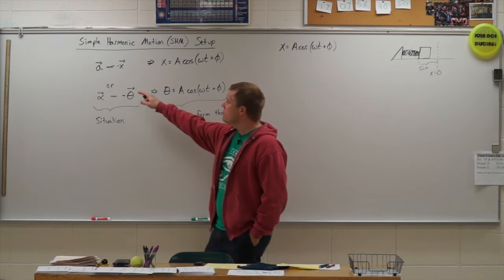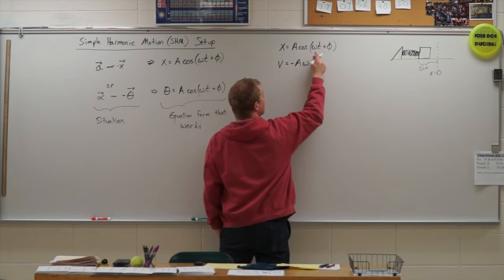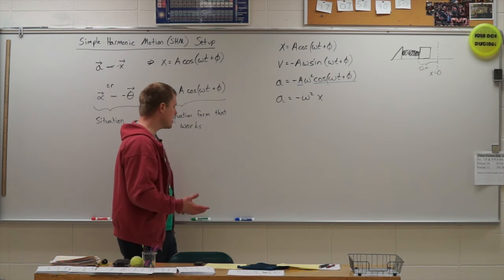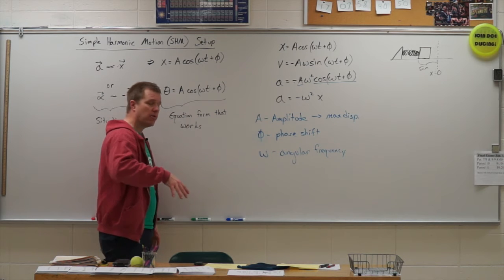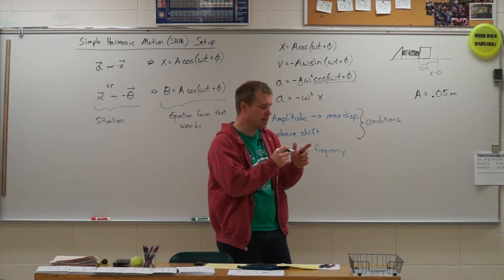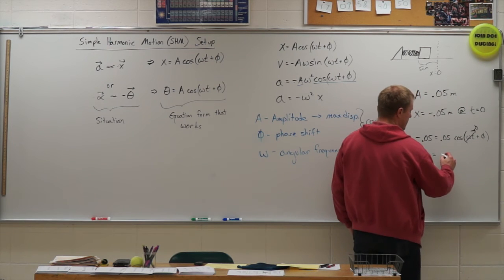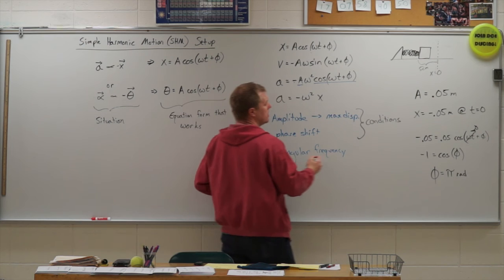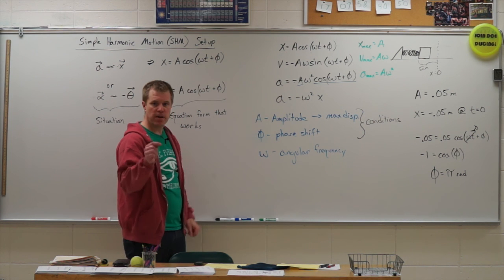Simple Harmonic Motion setup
Explanation of the reasoning for how to setup a simple harmonic motion problem